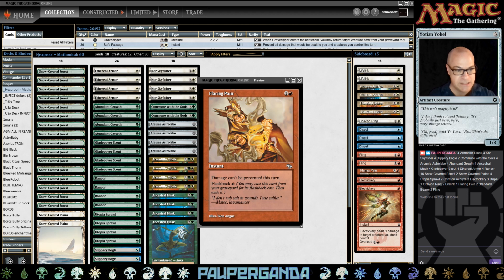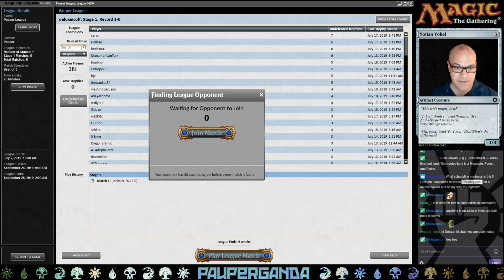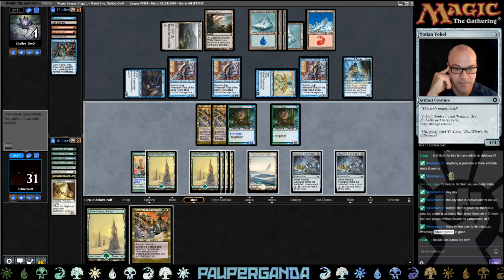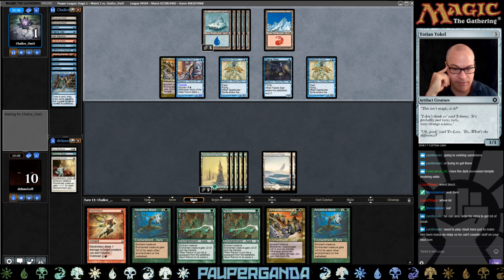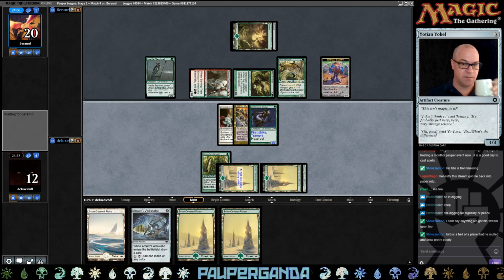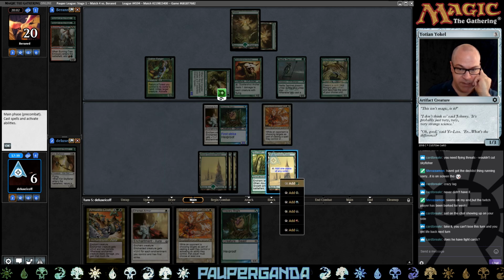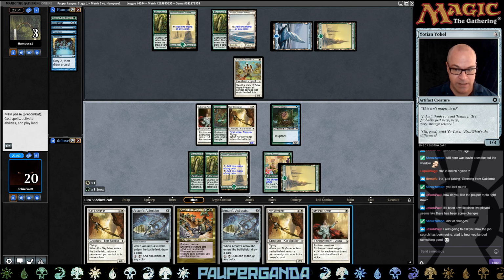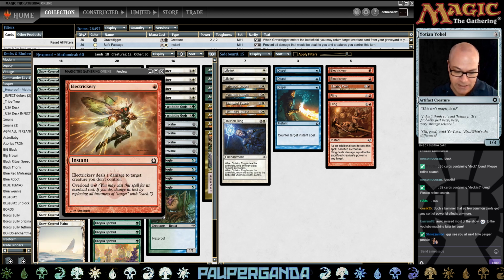Snow-Covered Hexproof - PAUPER!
What happens when master brewer Mathonical takes a stab at hexproof?  Some snow-covered good times!  Sideboard tweaks for the meta via deluxeicoff, this was our first 'Early Bird" show, finishing hours ahead of our usual start time in the hopes of finding new eyes and ears, and hopefully fans!

Thanks to our WONDERFUL $upporter$: hexxen ruge, fujipurple, Steven Wake, hawdes, FunFunFun18, Nim Chimpskey, Someone, MTmentat, Nessi3_the_G, Arc Hammer, in2theriver, Steven awake, Lovecraft_668, Hemperor and some anonymous ones too
If you like our show – please consider buying us a coffee at the above link – thanks in advance!

Decklist played

4 Armadillo Cloak
4 Kor Skyfisher
4 Slippery Bogle
2 Commune with the Gods
4 Arcum's Astrolabe
4 Abundant Growth
4 Ancestral Mask
4 Gladecover Scout
4 Ethereal Armor
4 Rancor
16 Snow-Covered Forest
2 Snow-Covered Plains
4 Utopia Sprawl

2 Crimson Acolyte
2 Electrickery
3 Dispel
1 Oblivion Ring
2 Lifelink
1 Flaring Pain
2 Standard Bearer
2 Fling